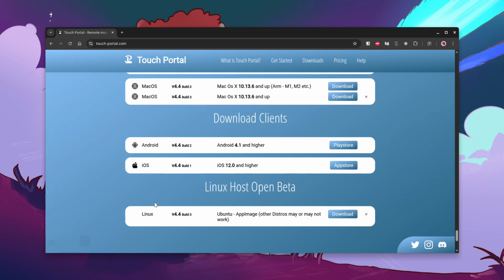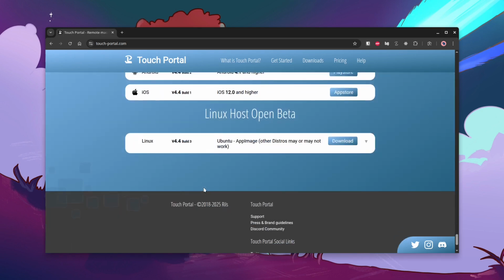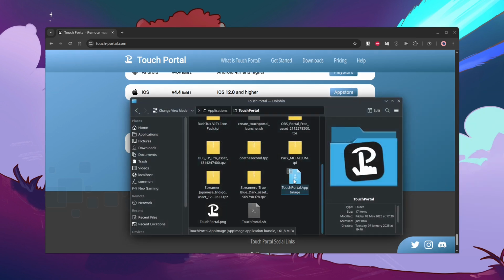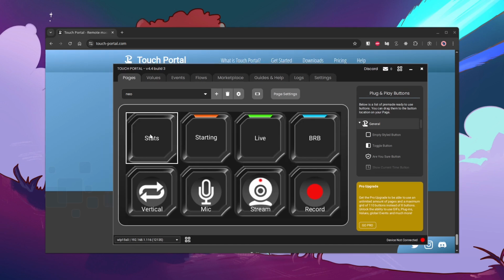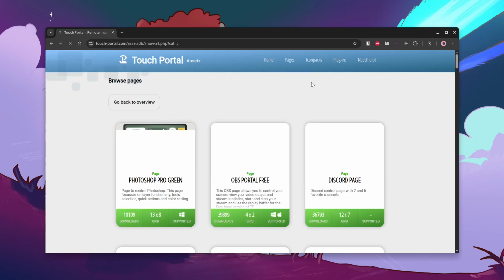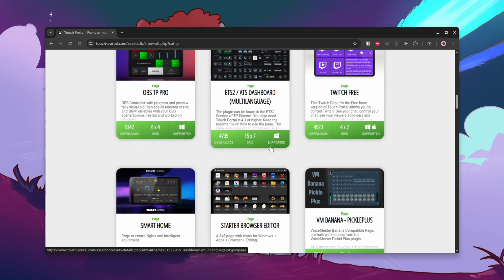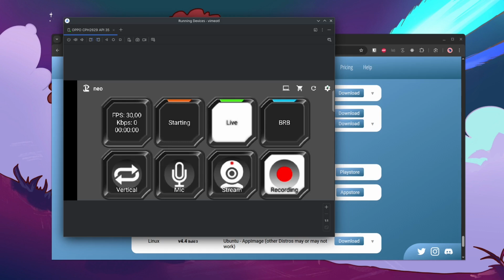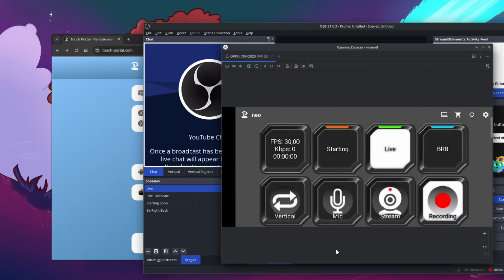Control OBS on Linux with Your Phone! | Touch Portal Stream Deck Setup (Fedora, Ubuntu, etc.)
Turn your phone or tablet into a powerful stream deck for OBS Studio on Linux using Touch Portal – no expensive hardware needed! 🎛️📱

In this step-by-step guide, I’ll show you how to:

🖥️ Install Touch Portal Host on your Linux PC (Fedora, Ubuntu, Arch, etc.)

📲 Connect your Android or iOS device as a remote controller

🎚️ Set up OBS Studio with WebSocket integration (port 4455)

🔄 Import the free OBS page to start switching scenes, toggling sources, and more!

✅ Works on Linux using AppImage
✅ No plugins or extra tools needed
✅ Great for streamers on a budget!

📲 Touch Portal App (Android/iOS): Search "Touch Portal" in your app store

🆓 OBS Free Page: OBS Free Page Download

🔧 Steps Overview:

Install Touch Portal on your Linux system

Set up the WebSocket connection in OBS (port 4455 + password)

Connect your device via QR code or manual entry

Control OBS like a pro from your couch!